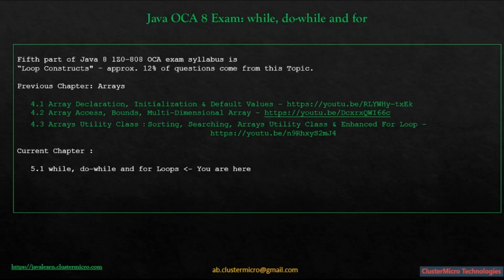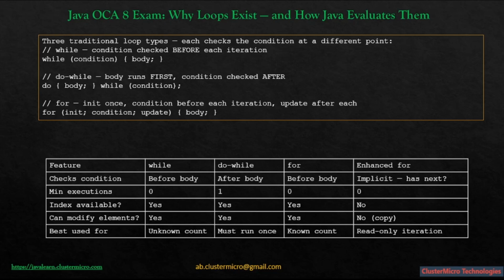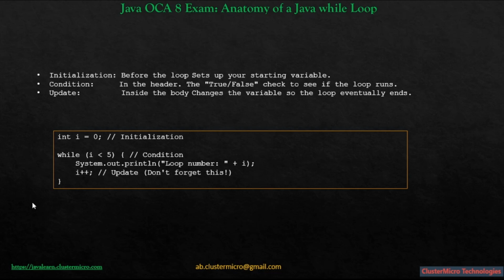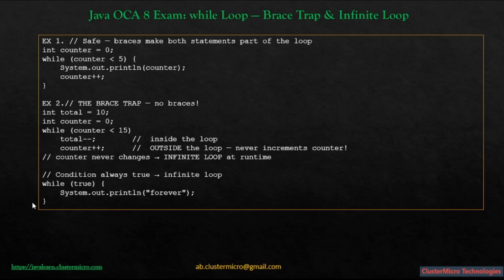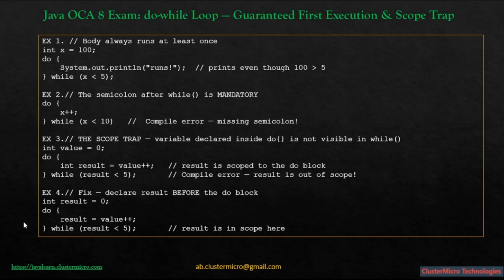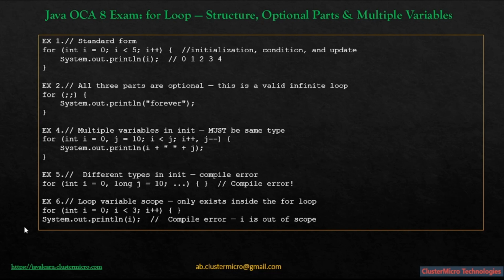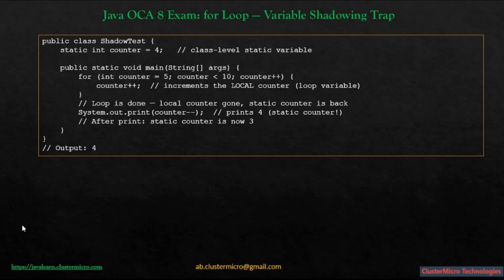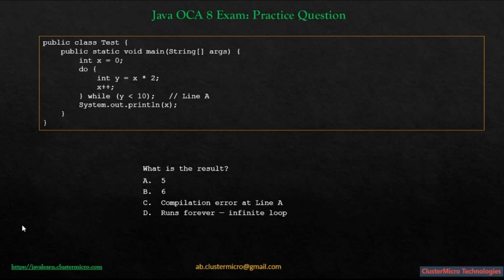5.1 while, do-while & for Loops | Java OCA 1Z0-808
Java OCA 1Z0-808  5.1 — while, do-while & for Loops

Master Loop Constructs for the Oracle Certified Associate Java SE 8 (1Z0-808) exam.

In this video, we cover:
✅ while loop — condition checked BEFORE each iteration
✅ The no-braces trap — only the next single statement is inside the loop
✅ Infinite loop trap — while(true) with no break
✅ do-while loop — body executes AT LEAST ONCE before condition is checked
✅ do-while mandatory semicolon — missing it is a compile error
✅ do-while scope trap — variable declared inside do block not visible in while condition
✅ for loop — init, condition, update all optional
✅ for(;;) — valid infinite loop with no parts
✅ Multiple variables in for init — must be same type
✅ Variable scope in for loop — loop variable not accessible after loop ends
✅ Variable shadowing — local loop variable shadows static class variable
✅ Condition timing table — when each loop checks its condition

This is Objective 5 of the OCA exam: "Using Loop Constructs — Create and use while loops, do-while loops and for loops including the enhanced for loop."

   5.1 while, do-while & for Loops ← THIS VIDEO
   5.2 Enhanced for, break, continue & Labeled Loops — Coming Next

📢 For the complete OCA course with all remaining chapters — Methods & Encapsulation, Inheritance, Exceptions, Java API, and more — practice with our full platform: